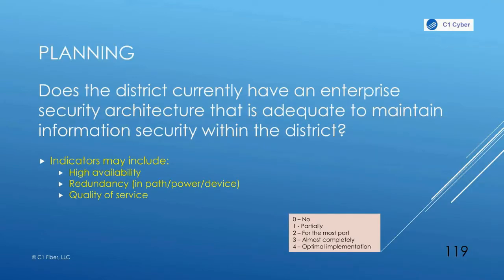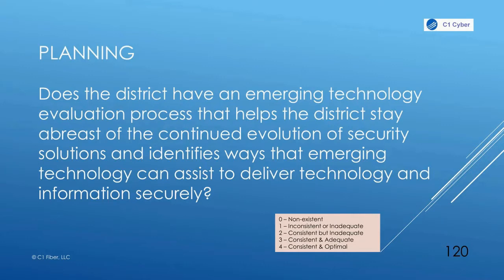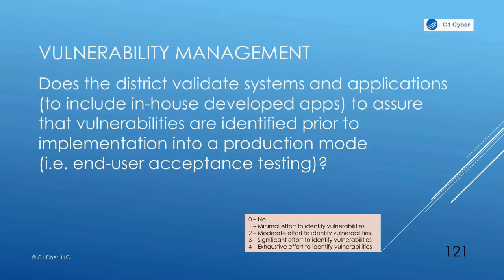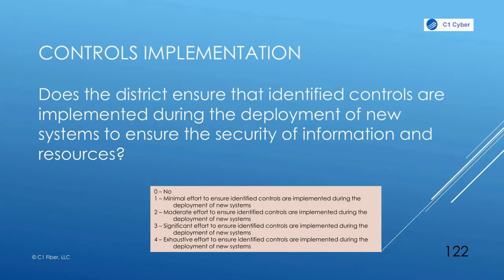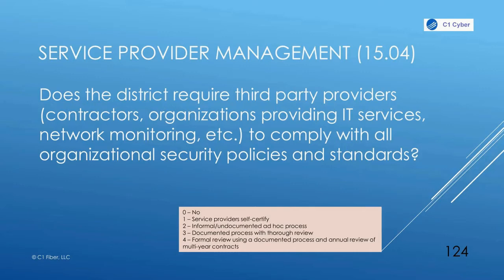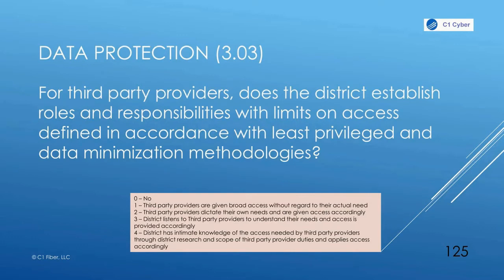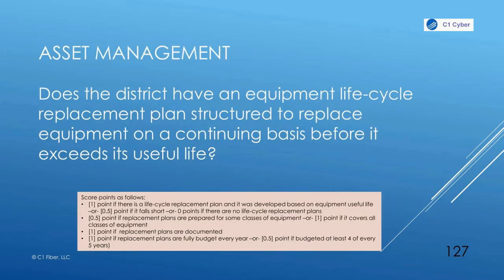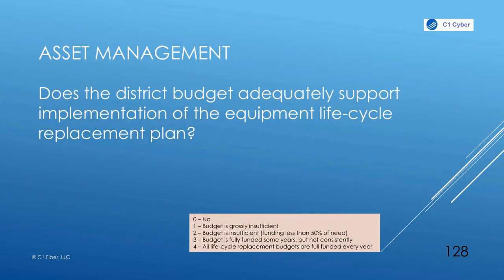Cyber Posture Assessment Slides 13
This video covers questions 119-128 of the C1 Cyber Cybersecurity Posture Assessment, and this is the last set of questions in the Cybersecurity Posture Assessment..